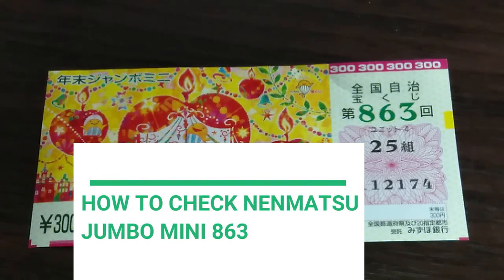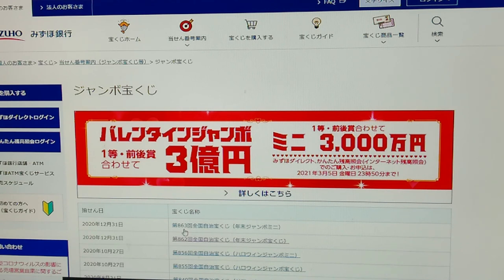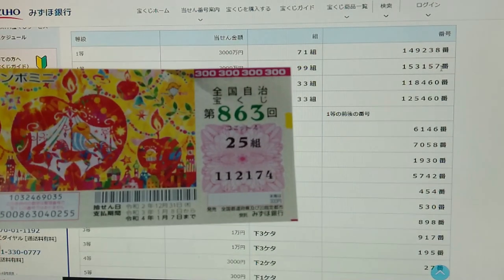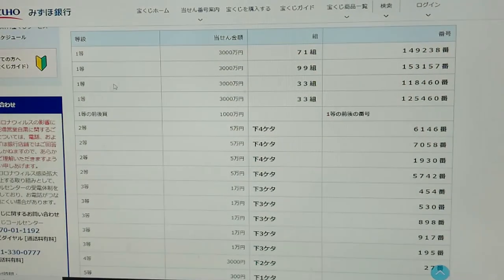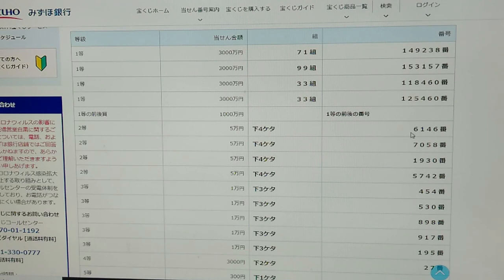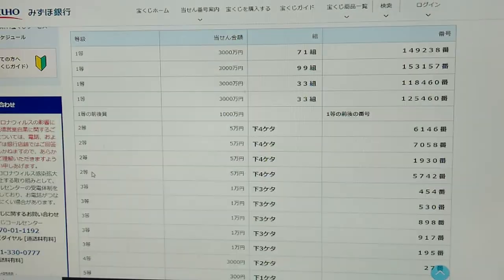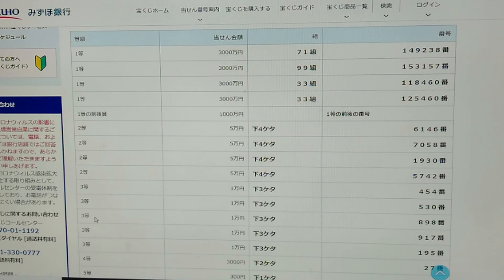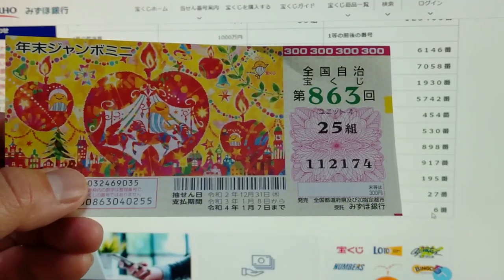How to check Nenmatsu Jumbo Mini 863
Jan 2,2021

Hi my lottery friends!  This video will show you how to check your Nenmatsu Jumbo Mini drawing 863.

Bingo 5,
Japan Lotto,
Japan scratch lotto
Japan sightseeing,
Japan travel guide,
JAPAN,
Japanese banking,
Japanese culture,
Japanese language,
Japanese,
Japanican,
lottery,
takarakuji,
things to do in Japan,
Tokyo,
Typhoon in Japan,
visit Japan,